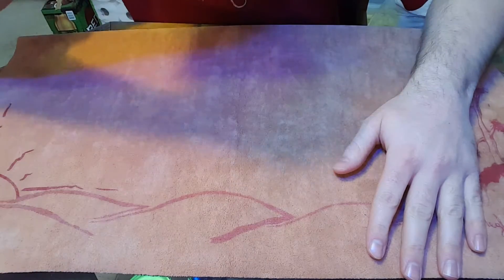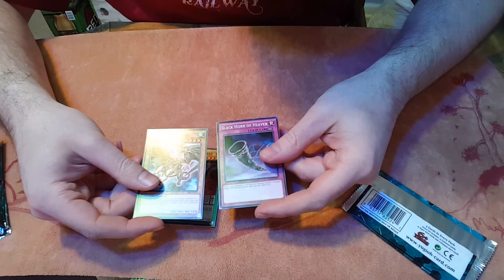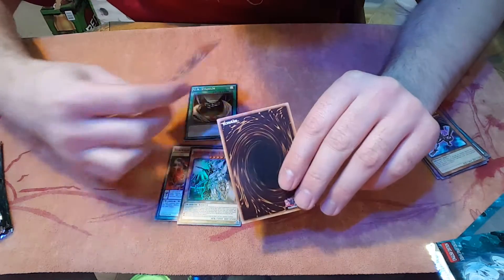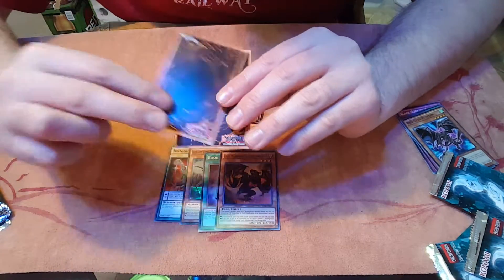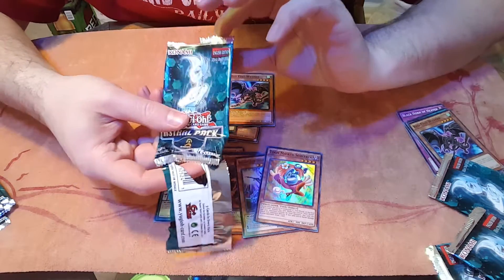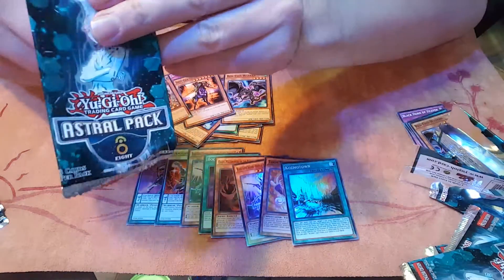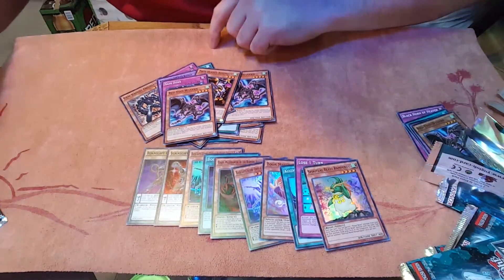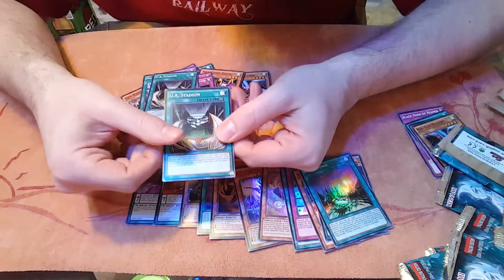Yugioh astral pack 8 special opening! ! Awesome pulls!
Just opening some astral pack 8, awesome pulls